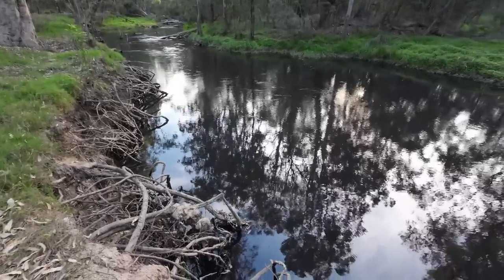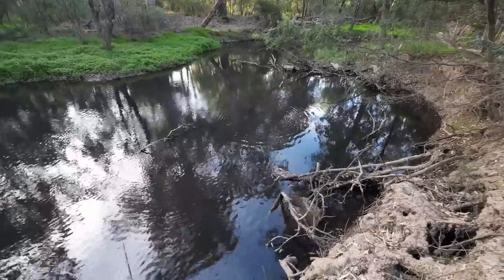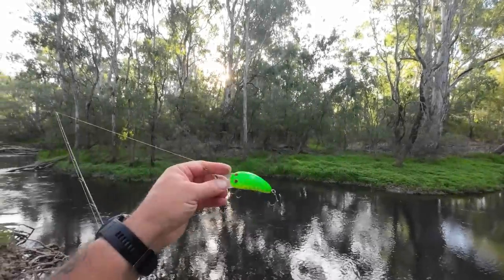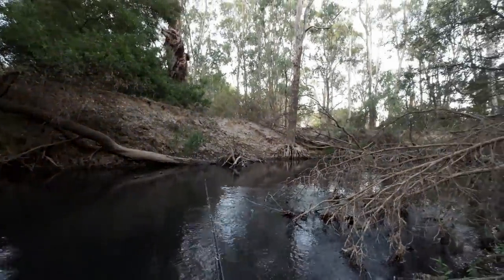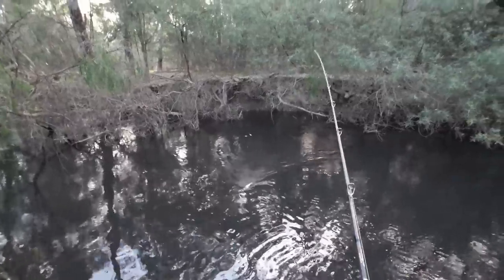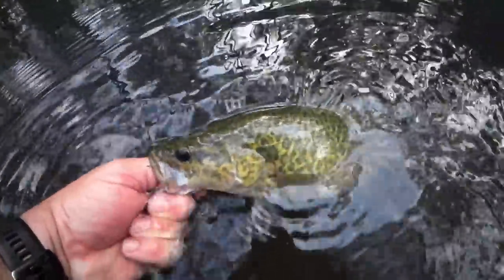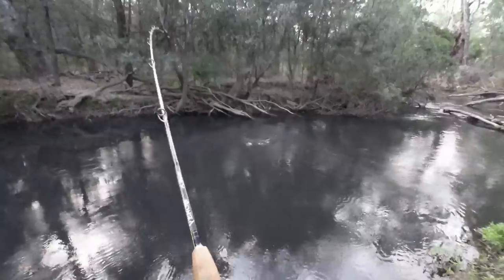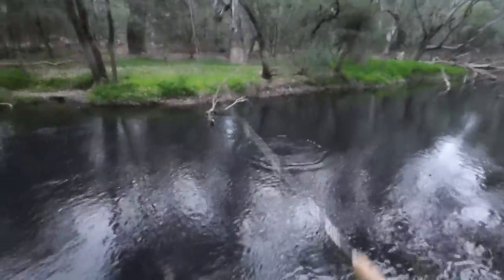Cod fishing in black water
There's black water and then there's blackwater, two very different things. One is great for fishing and the other one is very bad for fishing and leads to fish deaths. Thankfully, this fishing trip was in black water, not blackwater.
1oz iloud surface lure